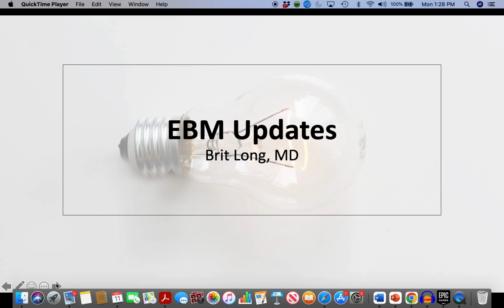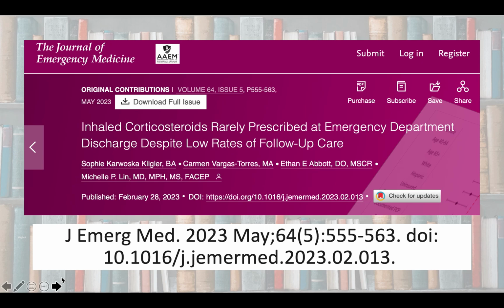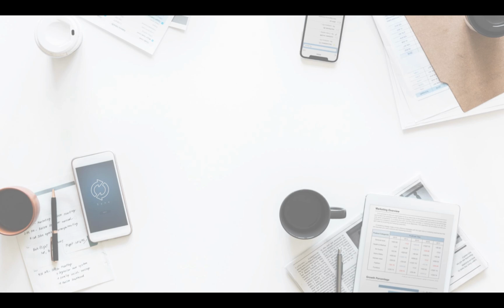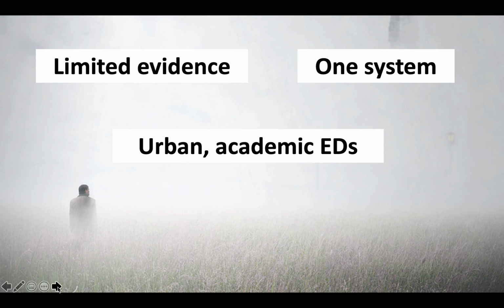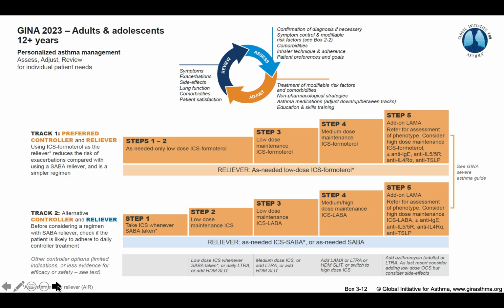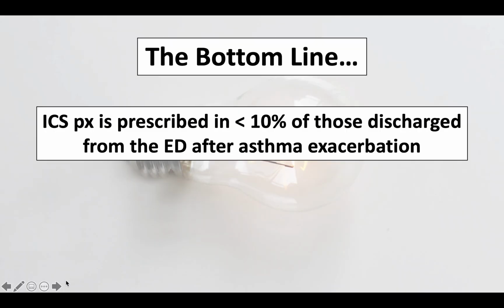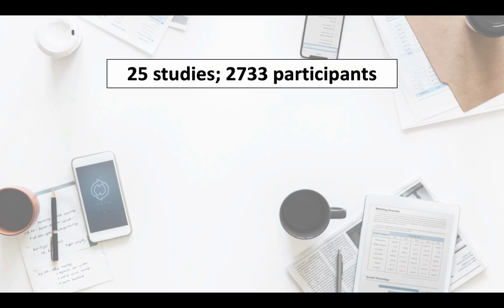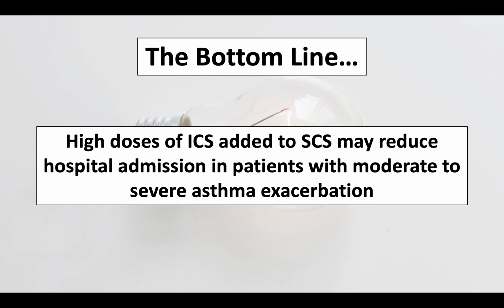EBM Update #5: ICS for Asthma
These videos will cover post summaries, take homes on clinical condition, and EBM/guideline literature updates. Today's video evaluates inhaled corticosteroids (ICS) for asthma in the ED setting.